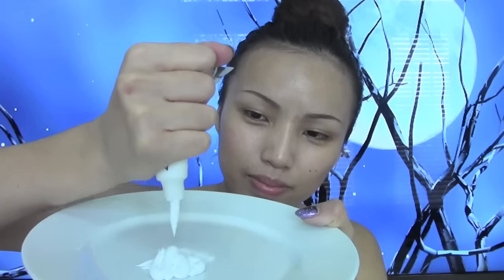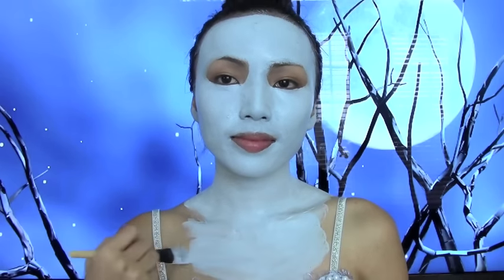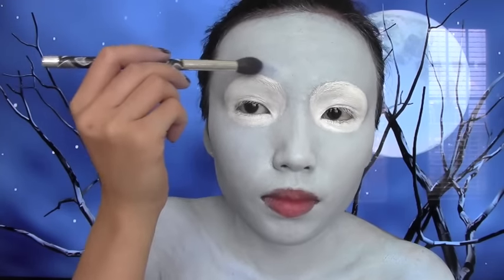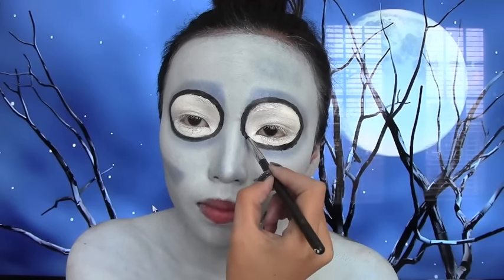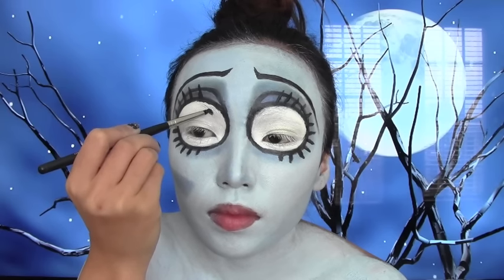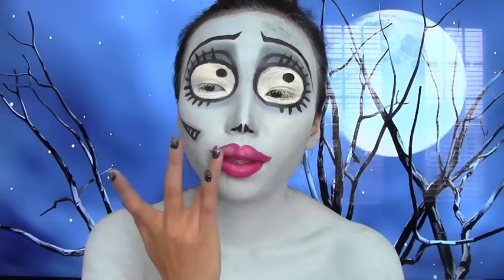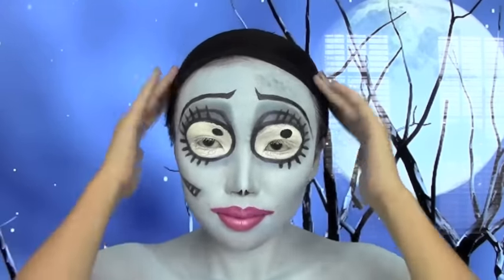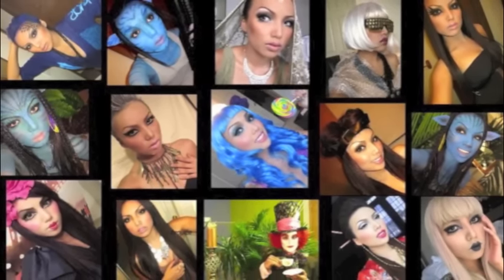Emily (Corpse Bride) Halloween Tutoral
Products Used :
Party City Cream Make-up in White & Blue and Black
Mehron Fantasy F-x body Make-up in Liberty Green
NYX Jumbo White Eyeliner Pencil in Milk
Blue Eyeshadow for Shading : Isadora
Lancome Lipstick : Stylista Matte

Wig : Ebay
Dress,Headband & Veil : Spirit of Halloween